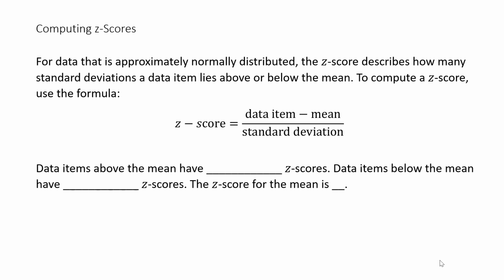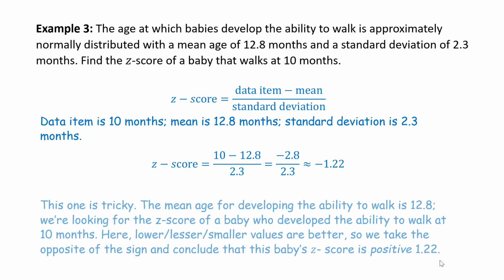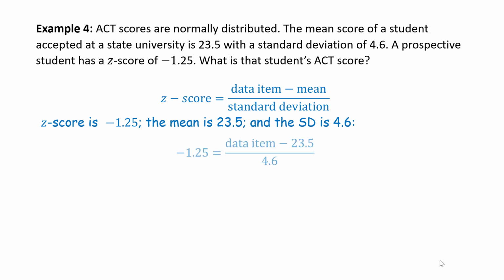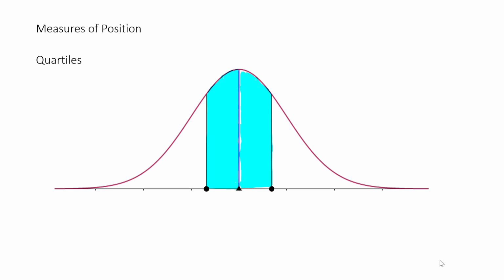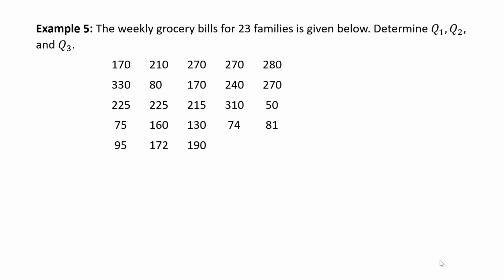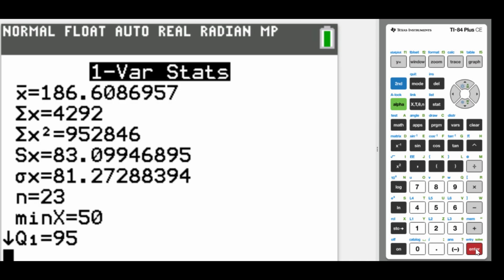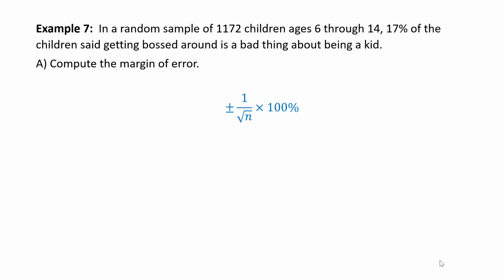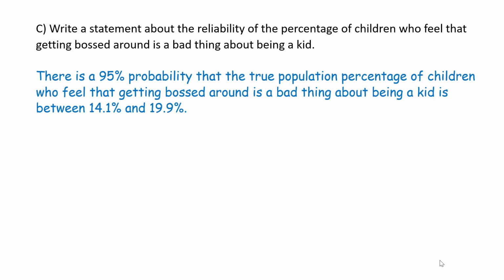1580 12 4 Part 2 Content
Timeline TOC
Introduction - 0:00
Chapter 13 Intro - 0:23
13.1 - 1:04
Example 1 - 1;24
Plurality - 9:09
Borda Count - 10:29
Plurality with Elimination - 16:16
Pairwise Comparison - 20:18